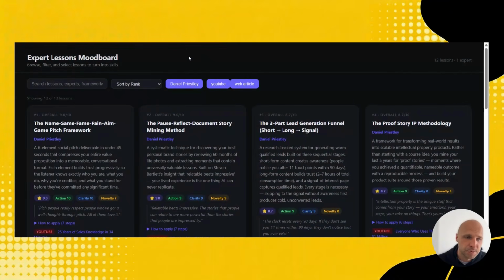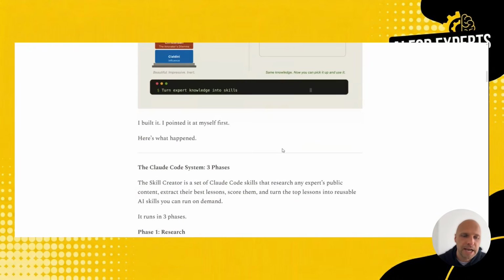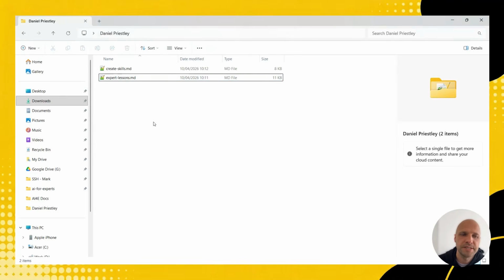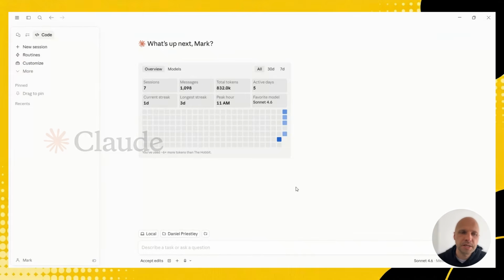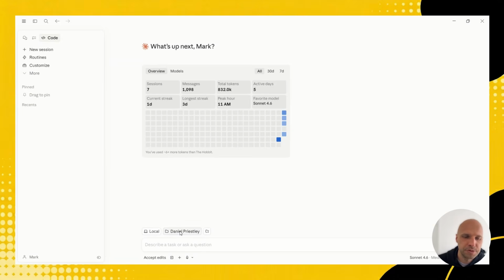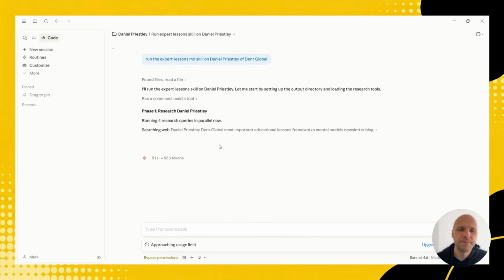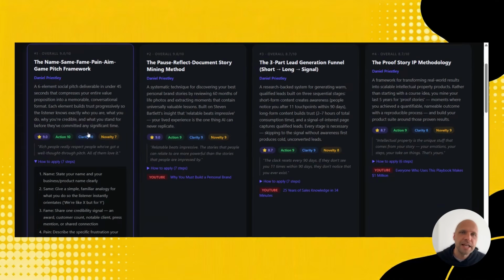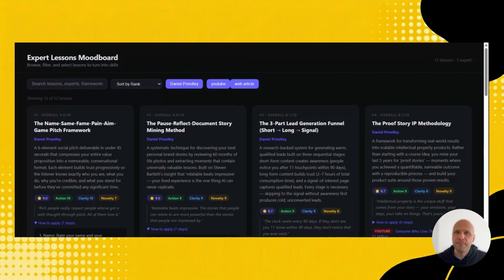Turn Any Expert’s Best Thinking Into Usable AI Reference Material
If you've published content for years, most of it probably doesn't feature in your AI workflows. This video shows you how to capture any expert's public thinking and turn it into a structured reference you can actually use.

Using a free AI skill developed by Kieran Flanagan, you can scan an expert's blog posts, YouTube videos, and conference talks, then score and organise their key ideas by actionability, clarity, and novelty. The process takes about 10 minutes and works with Claude, OpenAI Codex, or Google Antigravity.

• How to download and run the expert lessons skill to map public content
• What the mood board output looks like and how it scores ideas
• Two practical use cases: mapping your own archive or studying another expert's frameworks
• Why this works best with established experts who publish regularly
• What to watch out for when validating the output

Chapters

0:00 - Harnessing AI for Expert Insights
1:15 - Creating Usable Knowledge from Public Thinking
1:18 - Introduction to AI Skills and Tools
2:53 - Running Expert Lessons with AI
3:02 - Researching Experts Using AI
3:09 - The Moodboard
3:50 - Output and Application
4:11 - Tips for Using This Skill

If you're building an expert-led business, a major challenge is structuring and systemising the knowledge around your expertise. This channel explores practical ways to integrate AI into that process.

Links